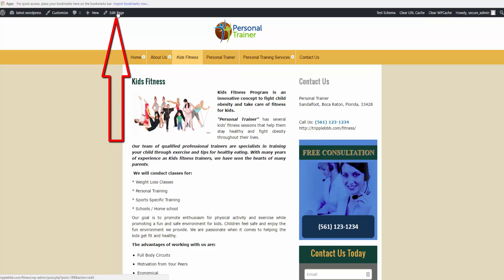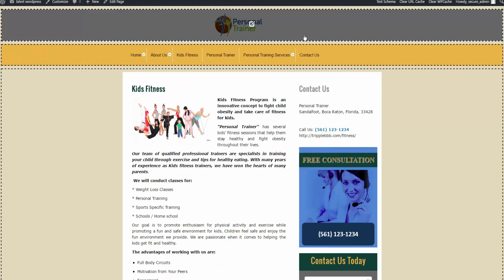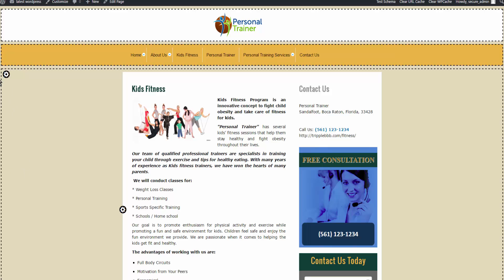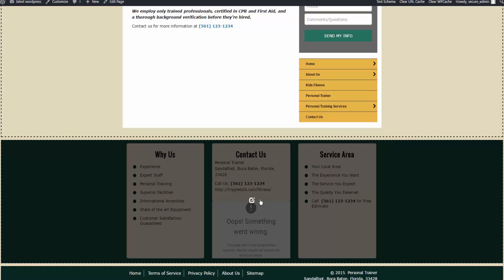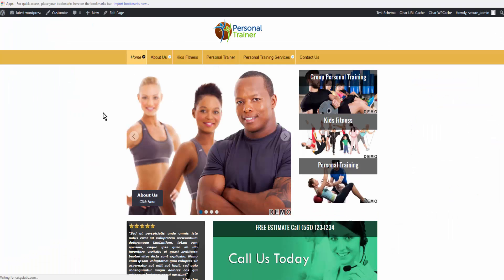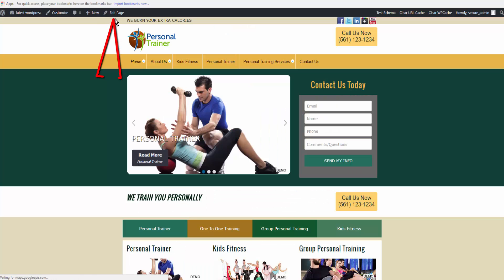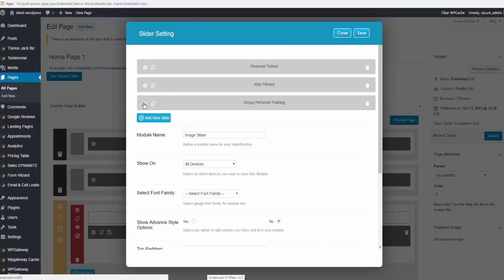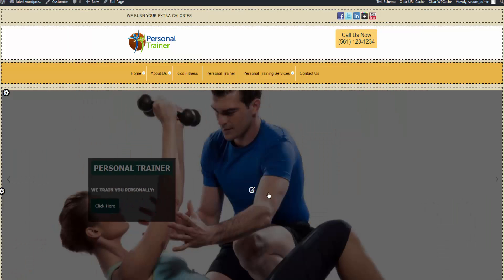LTJ Preview Page Editing Tool